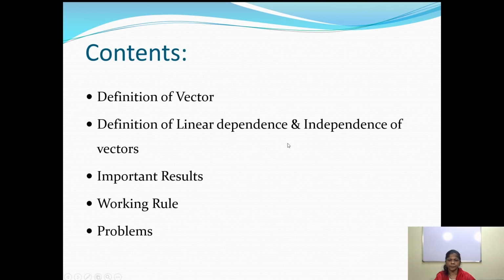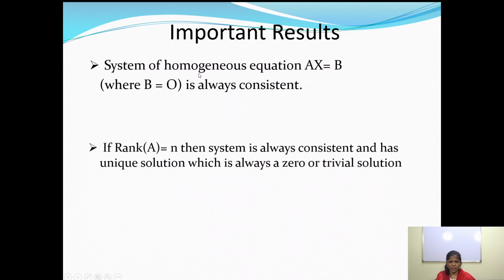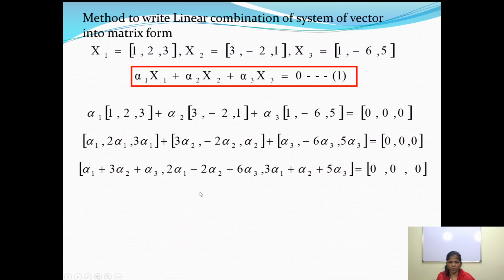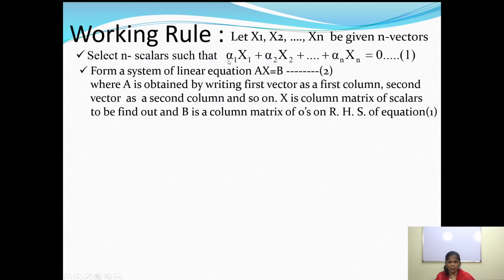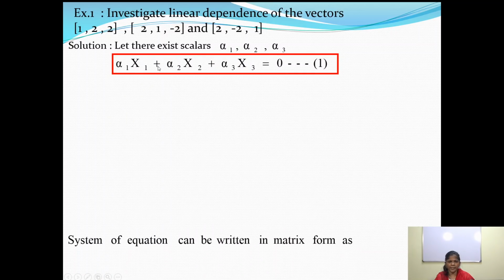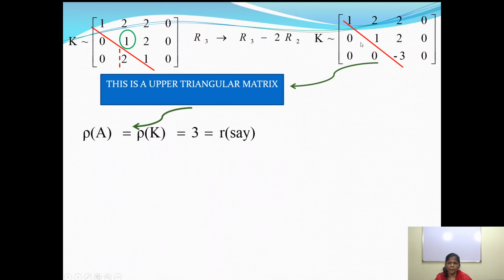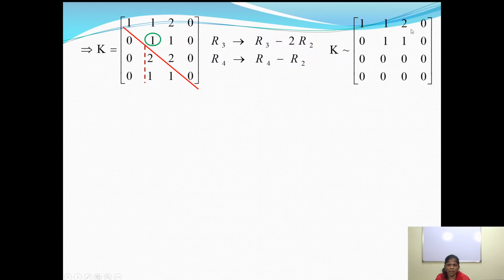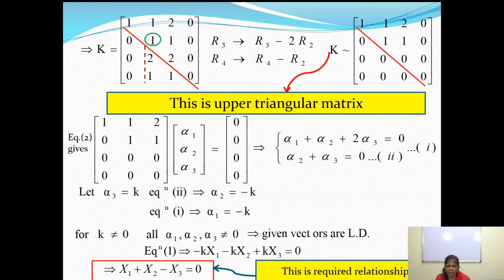linear dependence & independence of vector